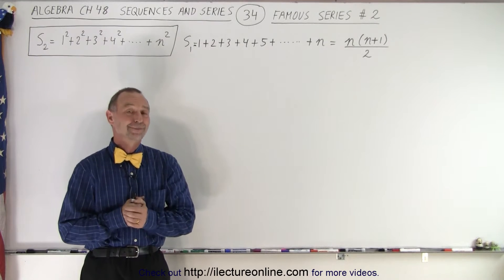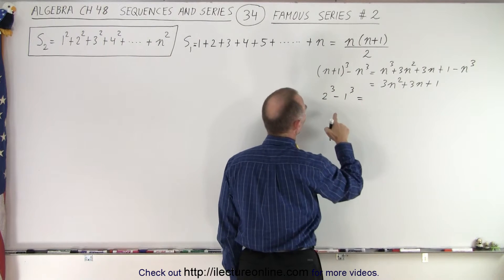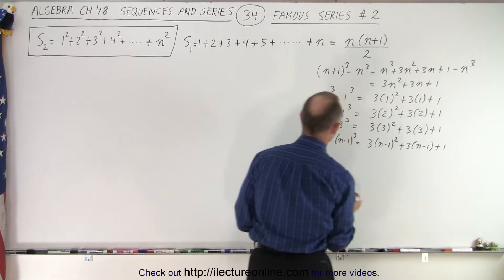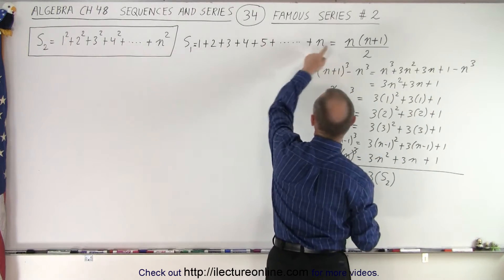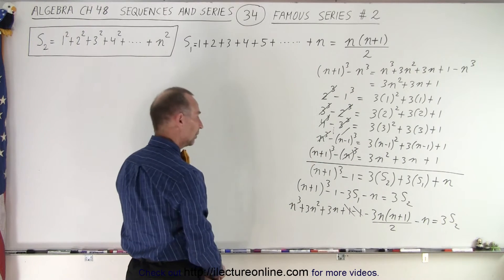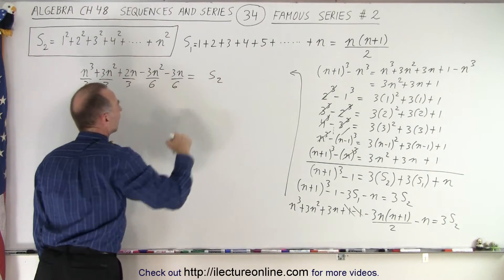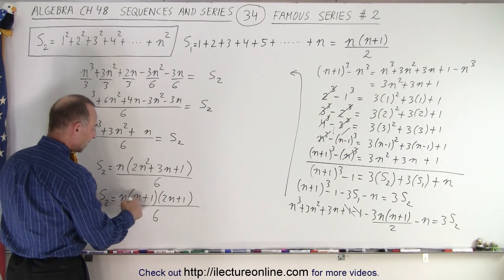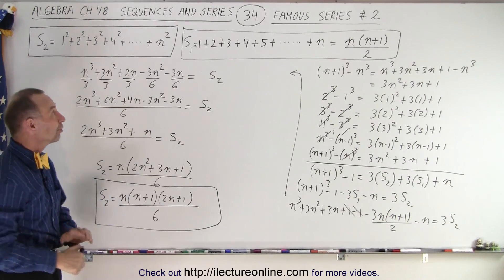Algebra Ch 48: Sequences and Series (34 of 34) Famous Series #2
Famous Series #1: S1=1+2+3+4+5+…+n=n(n+1)/2, Sn=na1+[n(n+1)/2]d
Derive: S2=1^2+2^2+3^2+4^2+…+n^2=?